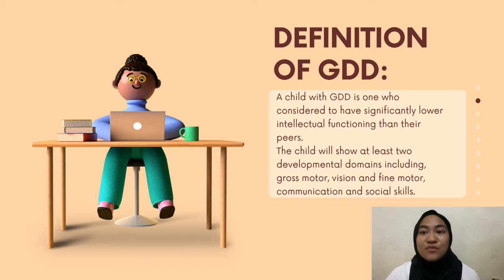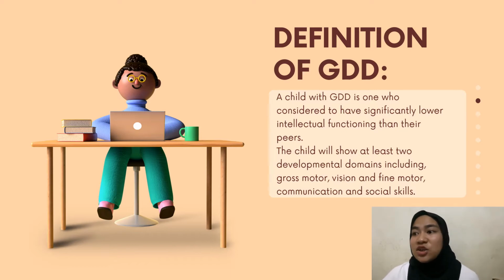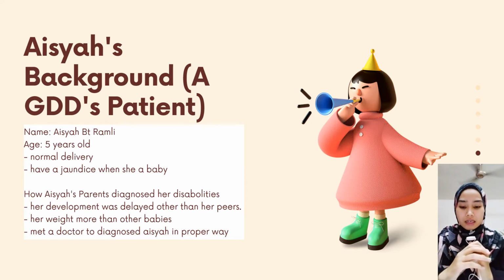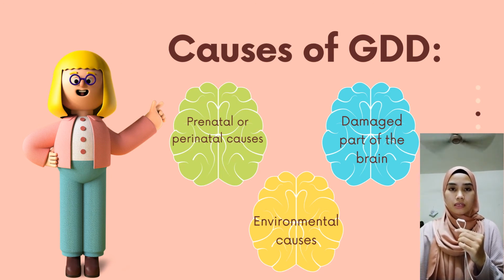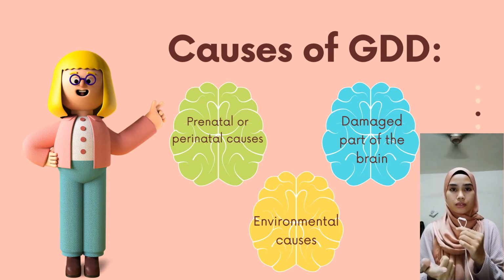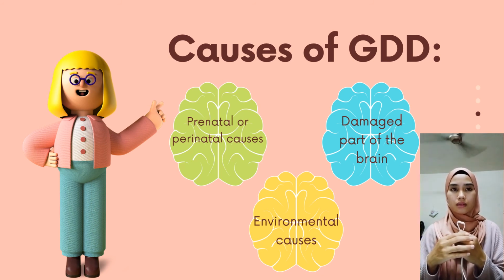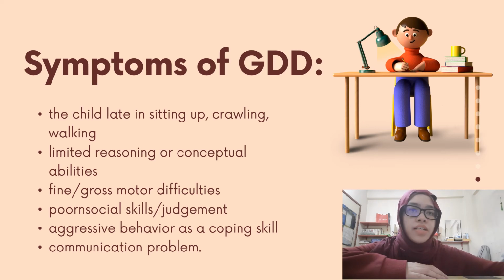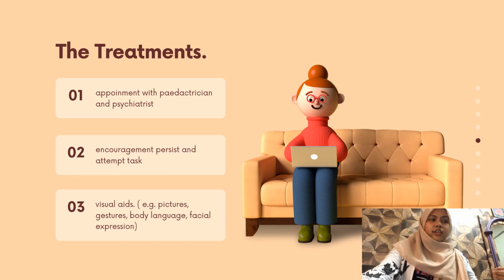MDU1123_GROUP04_GLOBAL DEVELOPMENT DELAY